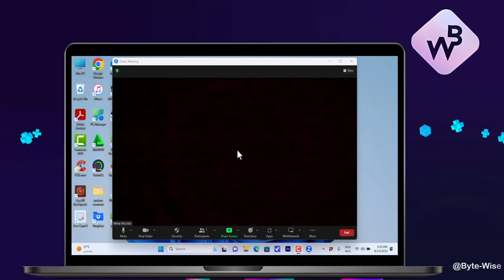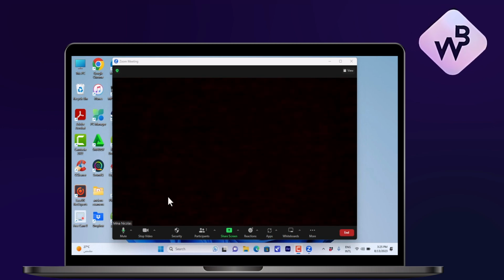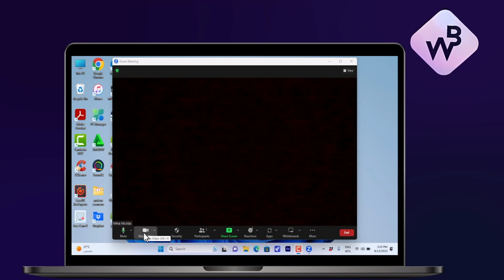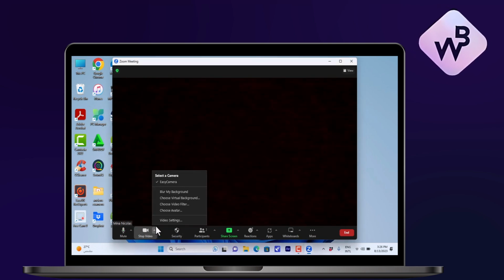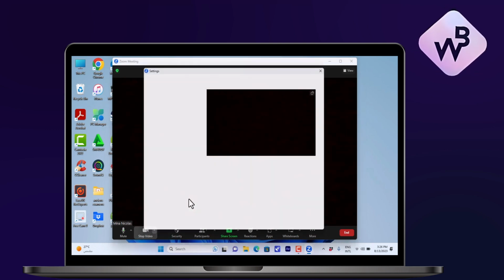How To Change Zoom Background Images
In today's video, we're exploring a powerful tool that can amplify your streaming experience: how to use Midjourney for free. Whether you're a seasoned streamer or just starting out, Midjourney offers an array of features to engage your audience and enhance your content. In this comprehensive guide, we'll walk you through the step-by-step process of how to easily harness the capabilities of Midjourney's free version, adding a dynamic touch to your streams. Get ready to unlock the potential of interactive storytelling.